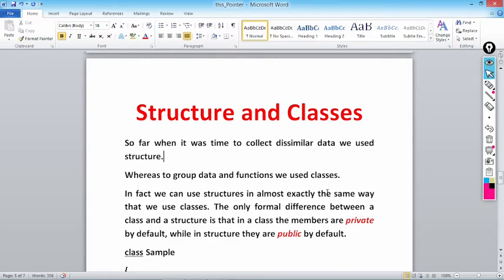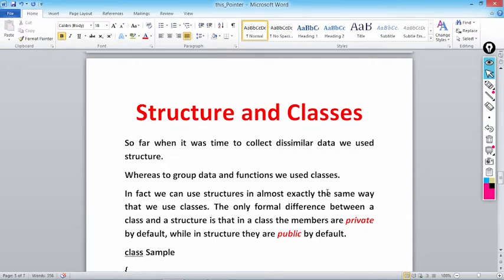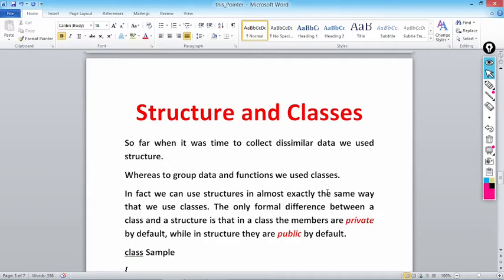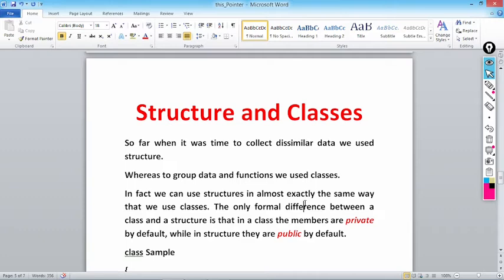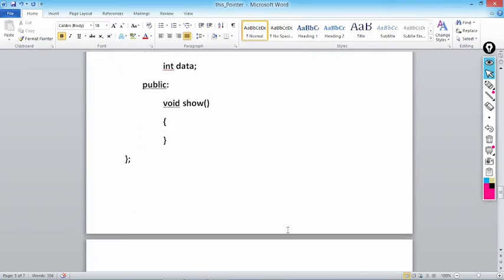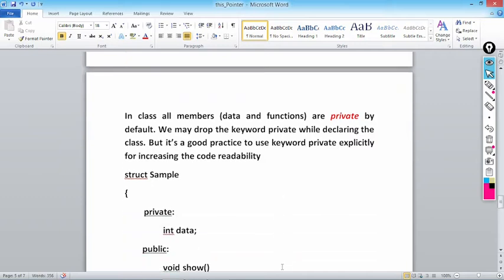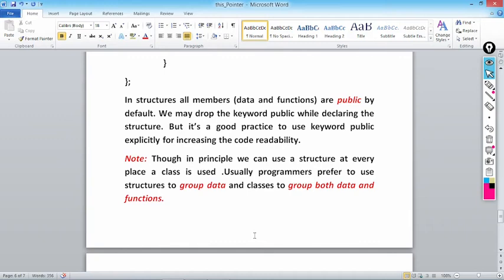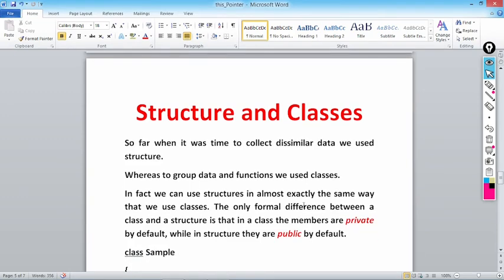How Can We Use Structure in Place Of Class in C++..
Harmeet Sir
Harmeet Singh
Harmeet